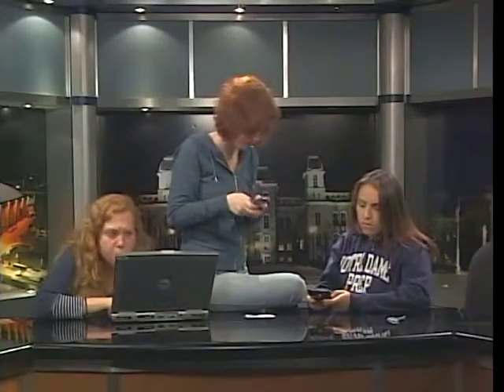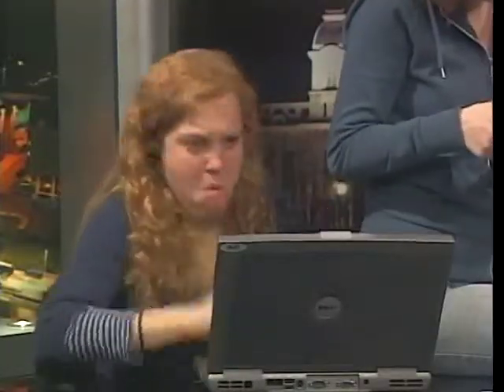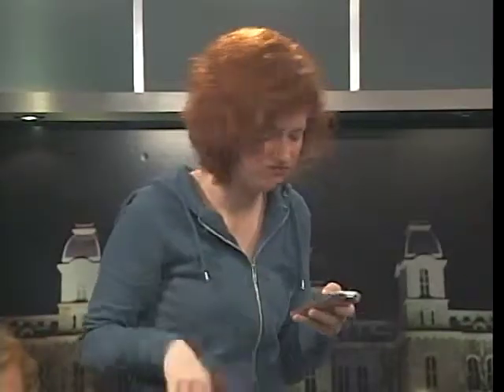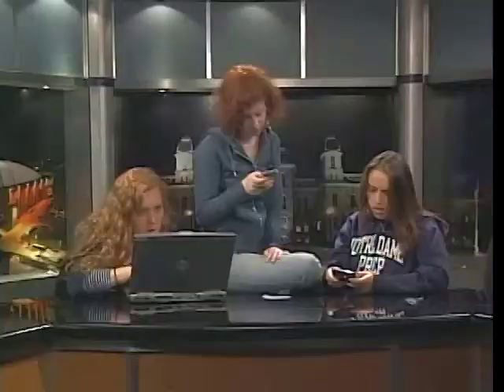Twitter 3G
NEW! Twitter 3G network can tweet your every thought! Not painful at all.